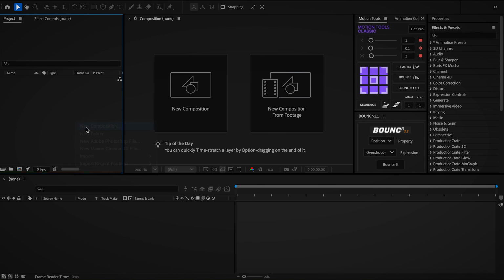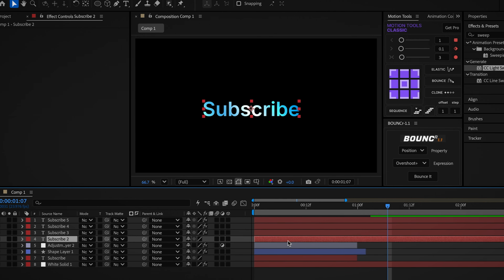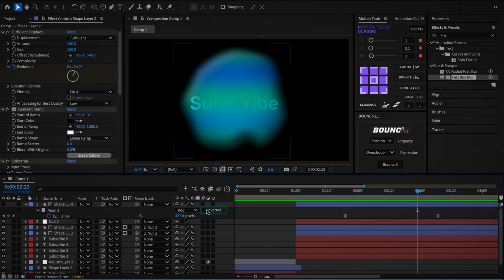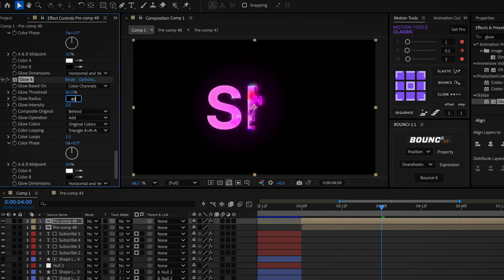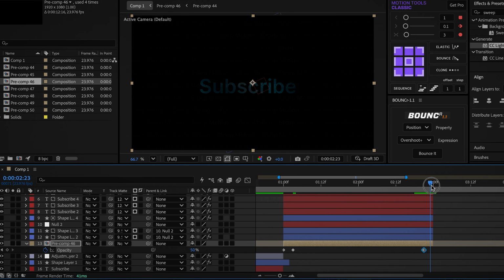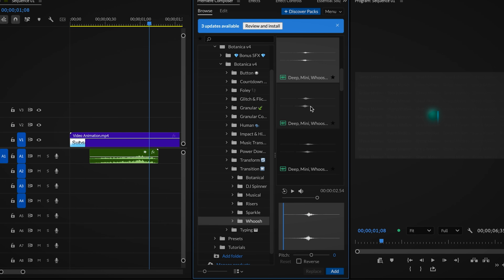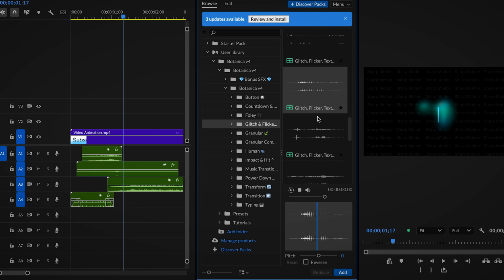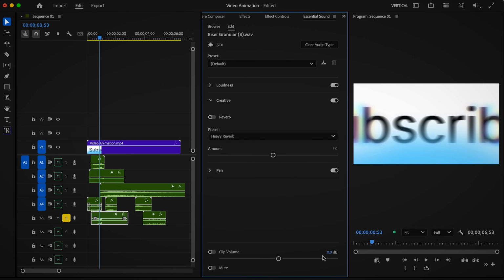SaaS Animations+Sound design Masterclass in after effects | For Beginners | FREE Assets